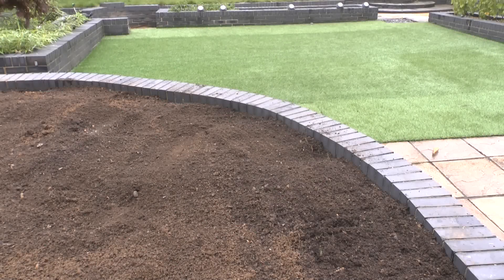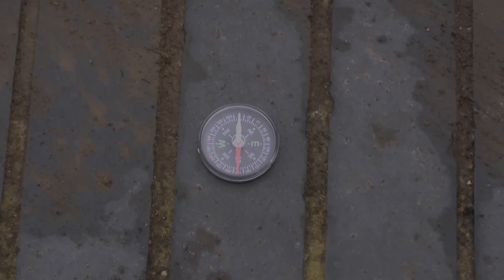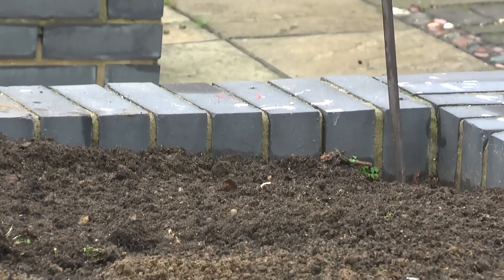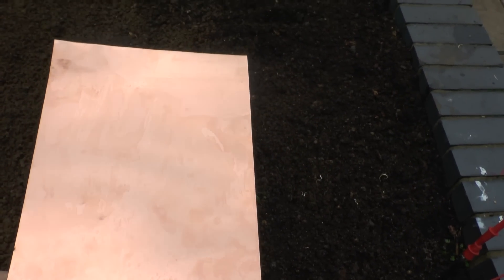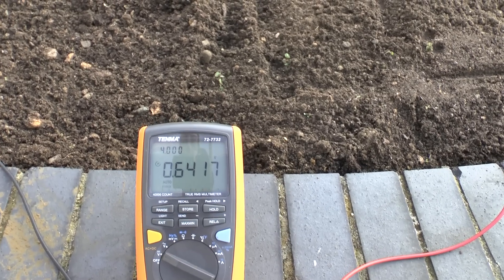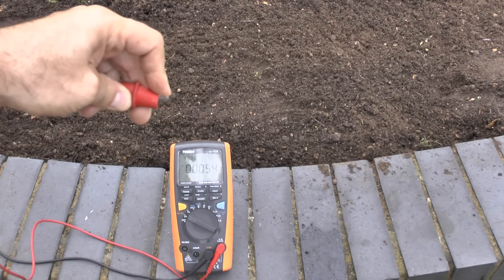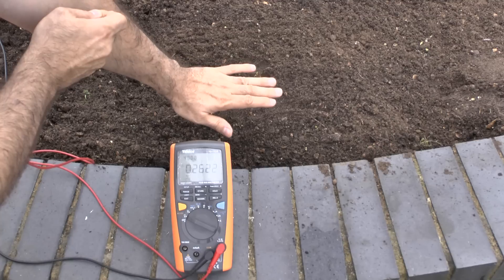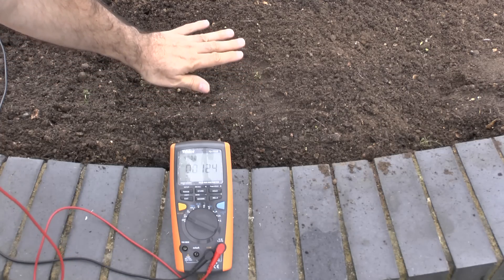The Earth Battery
Testing conditions of the function of the Earth Battery and will apply in the next videos some of the patent application from the 18th century. Not part of this investigation is RF to ground or Power to ground energy harvesting.